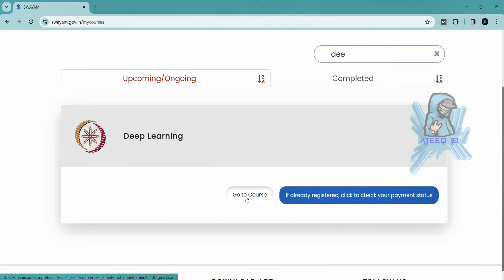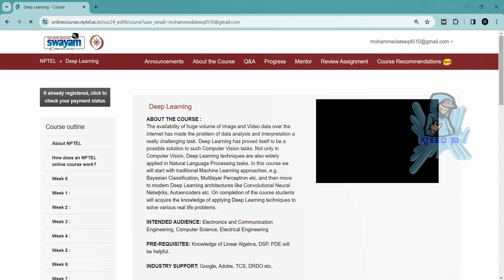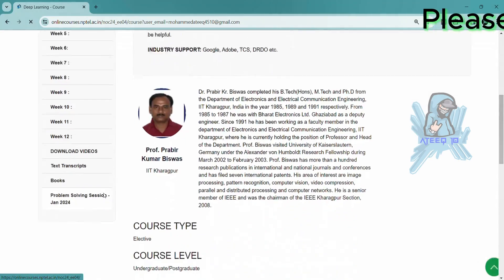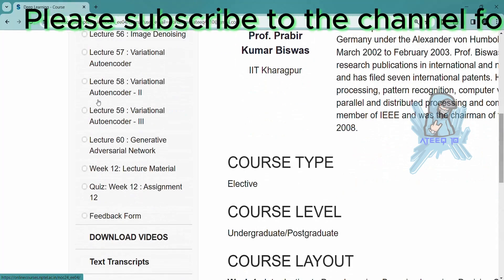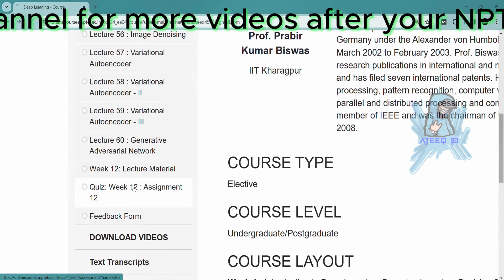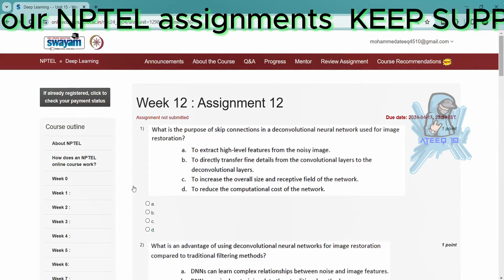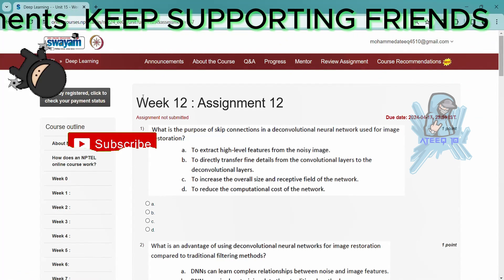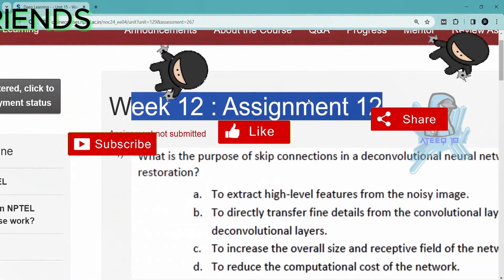NPTEL Deep Learning Week 12 Assignment Answers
Deep Learning

In this video, we're going to unlock the answers to the Deep Learning questions from the NPTEL 2024 Jan-Apr assignment.

If you're looking to unlock the answers to the Deep Learning questions from the NPTEL 2024 Jul-Dec assignment, then watch this video! By the end of this video, you'll know all the answers to the questions you were struggling with.

12 weeks course nptel assignemnt answers
8 weeks course nptel assignemnt answers
4 weeks course nptel assignemnt answers
week 12 assignment answers of deep learning
assignment answers of deep learning
deep learning answers 2024
2024 nptel assignemnt answers
2024 nptel assignment answers week 12
week 12
week